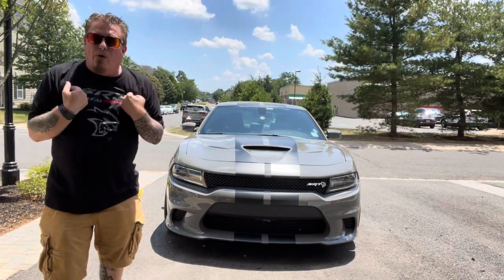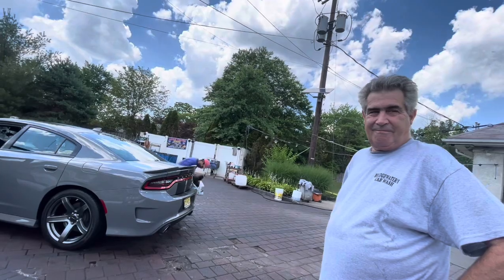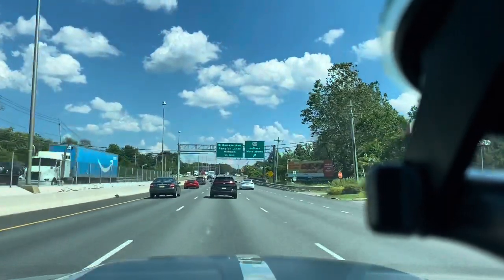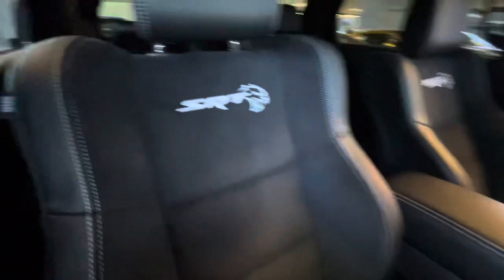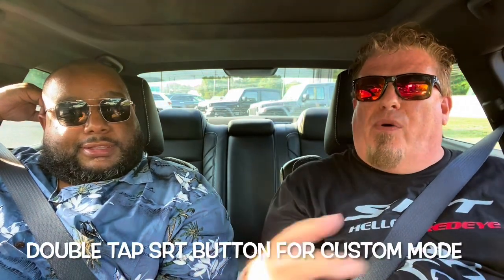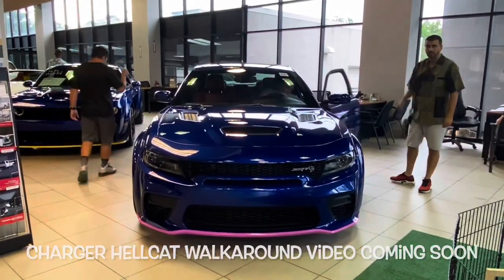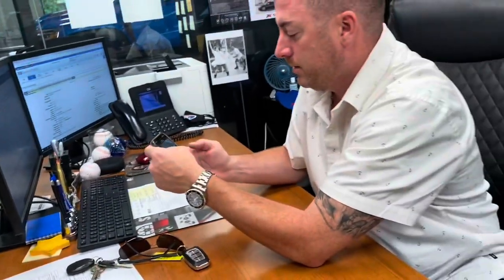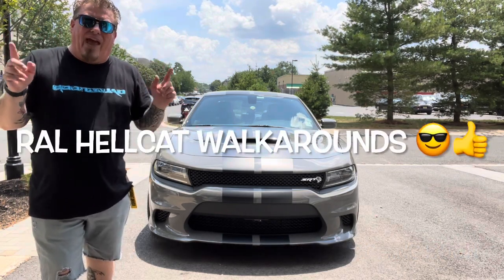MY CHARGER HELLCAT GETS APPRAISED FOR MY 2021 DURANGO HELLCAT - How much $$$ is it worth?🤷‍♂️🤷‍♂️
GETTING MY 2018 DODGE CHARGER HELLCAT TRADE IN APPRAISED FOR MY NEW 2021 DURANGO
 - How much is it worth? 🤷‍♂️🤷‍♂️$$$🤷‍♂️🤷‍♂️   You Won’t Believe It 😎👍
Appraisal of My 2018 Dodge Charger Hellcat at Ramsey Dodge, Ramsey, NJ
Trade Drive Ride Along in My Charger Hellcat with my Sales Rep Henry Knowles
Featuring “10” Pulls 0-SpeedLimit 😎👍

Bonus Mini Review WalkArounds
Featuring
2021 Durango Hellcat
2021 RAM TRX
2021 Charger Hellcat
2021 Challenger Scatpack Widebody
2021 Charger Scatpack Widebody
2021 Challenger Scatpacks - 30 in Stock !!
Bonus 2014 Jaguar F-Type V8 S

Thank You to Ramsey Chrysler Dodge Jeep RAM, Ramsey, NJ
1555 Rte 17 S, Ramsey, N.J. 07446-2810
Featuring:
Henry “My Man” Knowles - Commercial Acct. Mgr & my Durango Hellcat Sales Rep - Ext. 5625
Andy “Done Deal” Driscoll - Internet Sales Mgr & my Trackhawk Sales Rep. - Ext. 5630
Phil Enright - Sales Manager & his 2021 Durango R/T Tow-N-Go - Ext. 5615
Steve Pekar - Sales Manager & Expert Showroom Driver - Ext. 5605
Mike Canfora - Delivery Coordinator & 2021 RAM TRX Demo Expert

Shout out to Bridgewater’s Car Wash 😎👍
555 Union Ave, Bridgewater, N.J.

I’m Back!   I’m back with the Hellcat and a Hellcat powered Jeep Grand Cherokee TRACKHAWK.

2018 , 2019 , 2020, 2021 Trackhawk  content
2015 , 2016 , 2017, 2018 , 2019 , 2020, 2021 Hellcat content.
2012 , 2013 , 2014 , 2015 , 2016 , 2017, 2018 , 2019 , 2020, 2021 Jeep Grand Cherokee SRT content.
2018, 2019, 2021 Dodge Durango SRT content.
2021 Dodge Durango Hellcat content.
2021 RAM TRX
2011 , 2012 , 2013 , 2014 , 2015 , 2016 , 2017, 2018 , 2019 , 2021 Jeep Grand Cherokee content.
2017, 2018, 2019, 2021 Jeep Compass content
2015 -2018 Ford Focus ST content